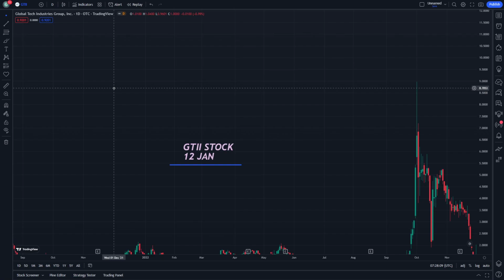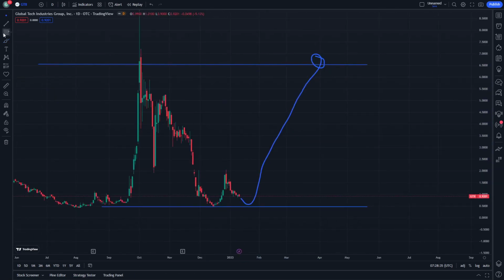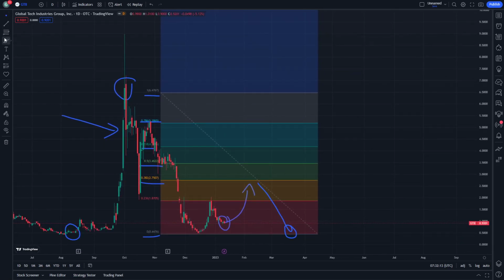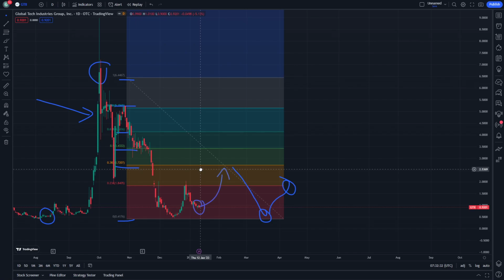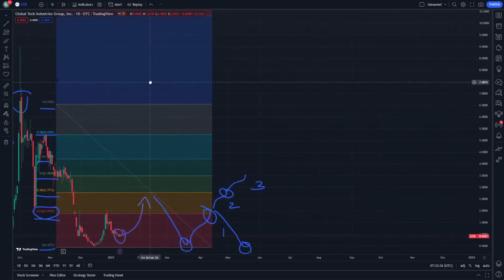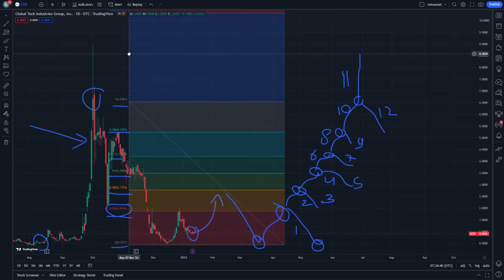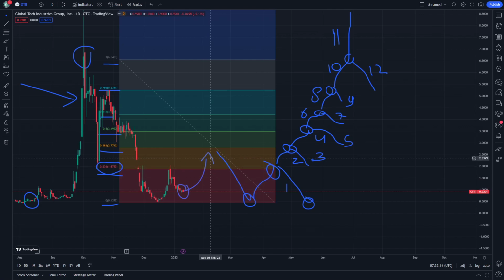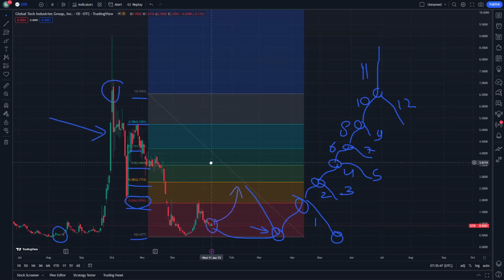GTII STOCK PRICE PREDICTION NEWS TODAY AND TECHNICAL ANALYSIS - GTII STOCK MARKET ANALYSIS